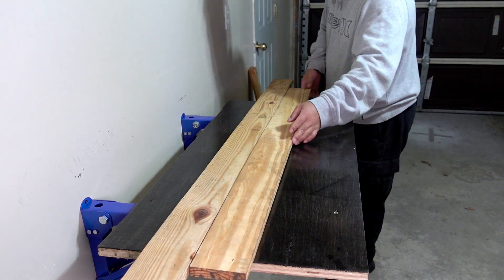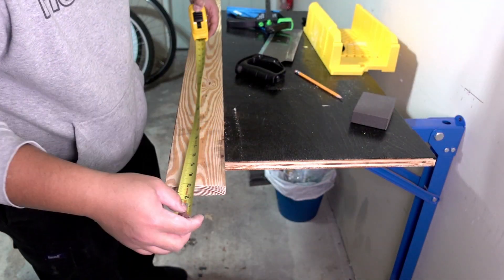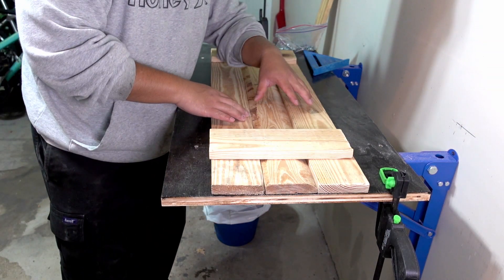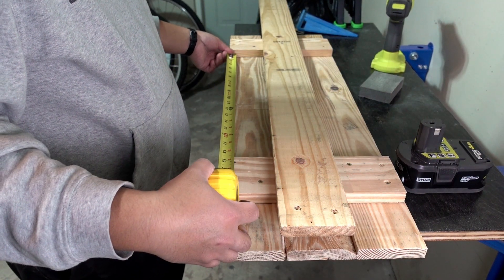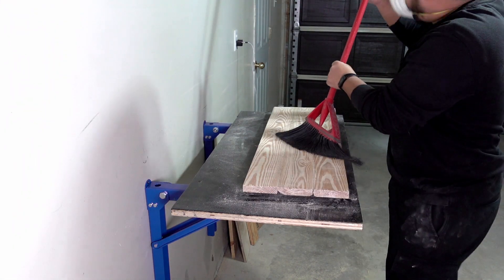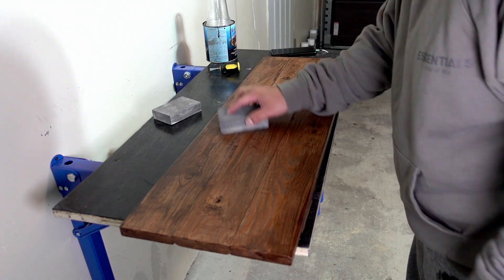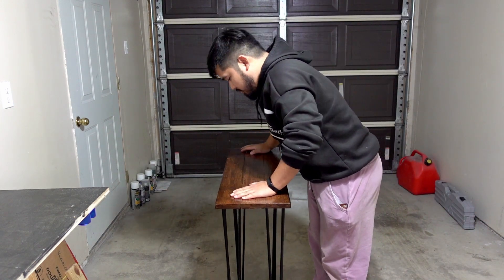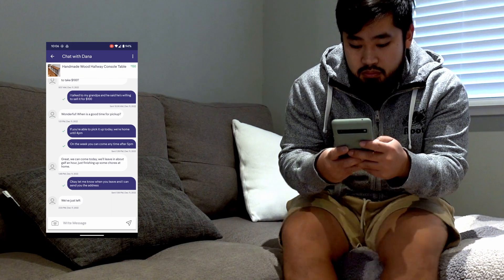Turning free pallet wood into a $100 hallway table with basic tools!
I Built a $100 Table ONLY using BASIC TOOLS. Everyone has to start somewhere, so I wanted to show that you could build something nice without the need for fancy wood working tools. I was able to sell this project and now I have extra cash to upgrade and buy new tools

Tools I used:
Dill

Video Setup:
Camera - Sony RX100 V
Mic - Samson Q2U
Lights - Neewer Ultra-Thin 192 LED Video Light